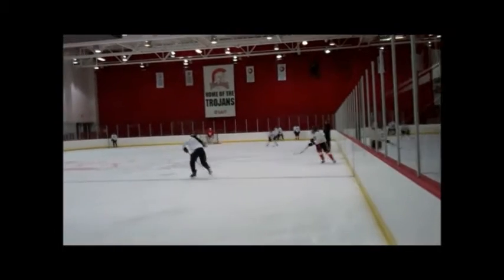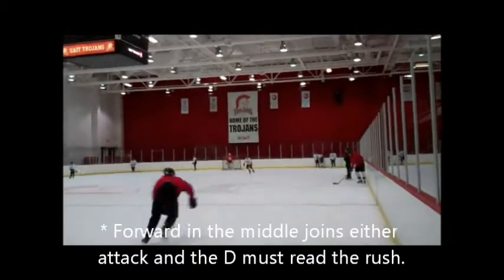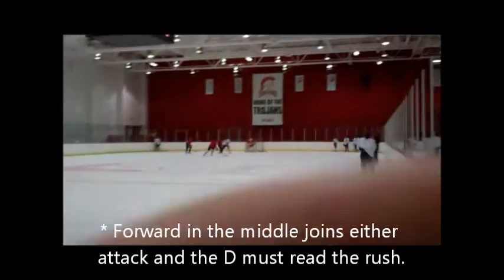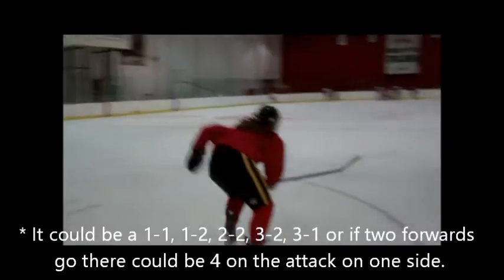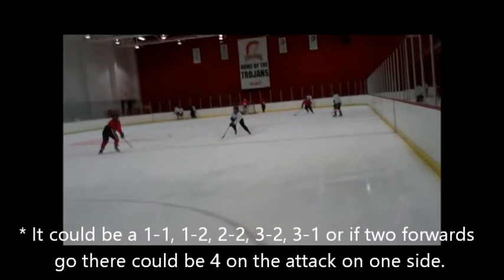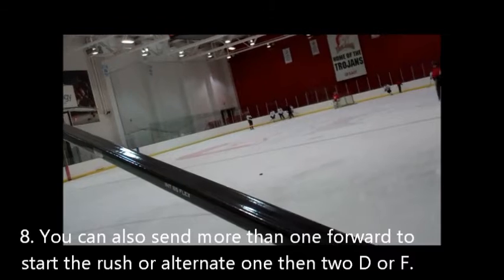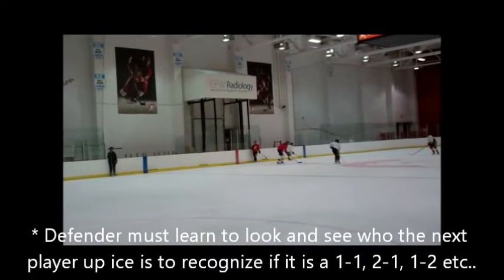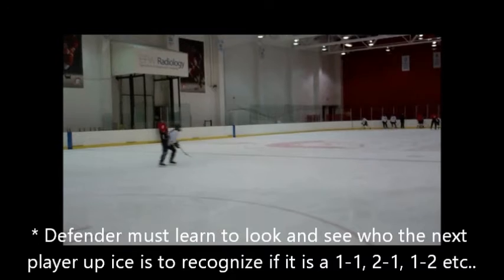C6 - Rush Recognition x 2 – U18 F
Key Points:
Both the defense and the forwards must read the game situation. It could be a 1-1, 1-2, 2-2, 3-2, 3-1 or if two forwards go there could be 4 on the attack on one side. Defender must learn to look and see who the next player up ice is to recognize if it is a 1-1, 2-1, 1-2 etc..
Description:
1. Forwards in diagonal corners and at the red line on each side and D in diagonal corners.
2. Start with F1 leaving from one corner and F2 from the other with a puck.
3. F1 pass to F3 and F2 pass to F4 who touch pass the puck back to F1 and F2.
4. D1 and D2 skate out past the blue line to defend vs. F1 and F2.
5. F3 make a decision to either to either join F1 on the rush or go across the ice and join F4.
6. F4 decide to either join F2 or go across and join F1 who is attacking vs. D1.
7. If you have more than four defenseman you can send 2 D to defend the rush on one or both sides.
8. You can also send more than one forward to start the rush or alternate one then two D or F.